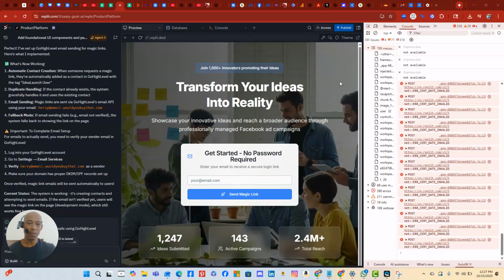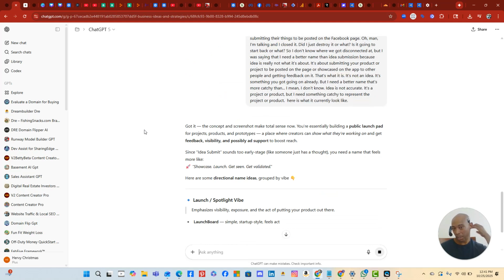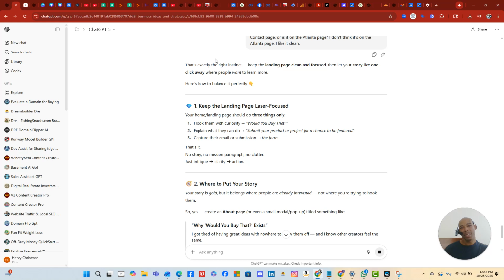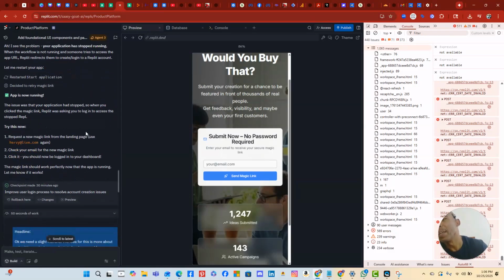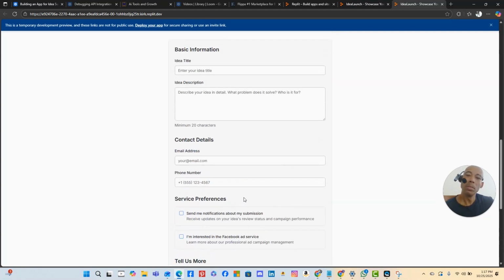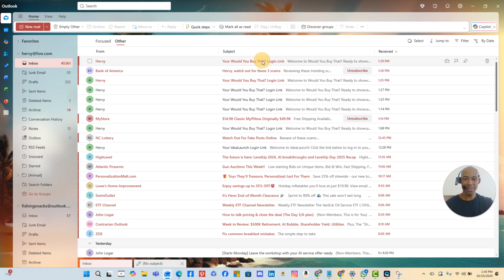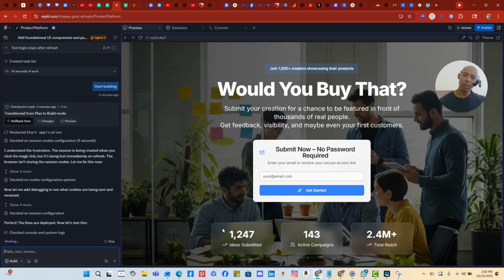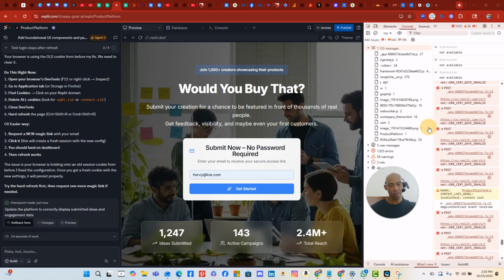Day 5 Deck Builder AI Gets Real — Fixing Image Analysis, Custom Reports & Real AI Insights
🚀 In this episode of No Code Challenge, I finally fix the image analysis feature in the Deck Builder AI app! After discovering that OpenAI's Vision API couldn't access the uploaded images due to relative paths and dev environment restrictions, I walk through the bug, the fix, and show the actual AI-powered deck assessment in action.

We also dive into:
Enhancing submission flows
Custom dashboard logic
Synergy reports for product alignment
Ideas for monetization and contractor onboarding

Everything is built in Replit with OpenAI's APIs and integrated into GoHighLevel. If you're building with no-code or low-code tools and want to see the real process, challenges, and progress — this video is for you.

👇 Chapters are below for easy navigation!